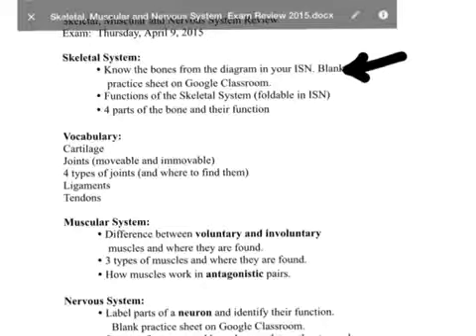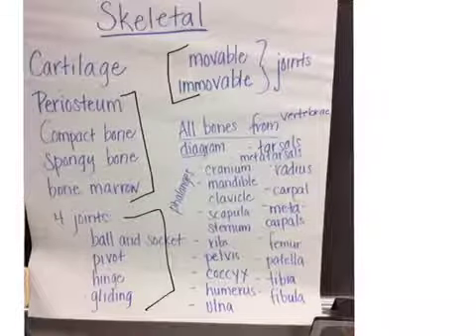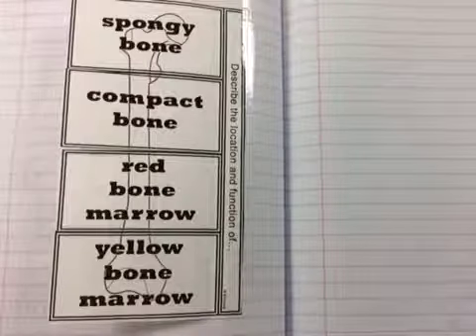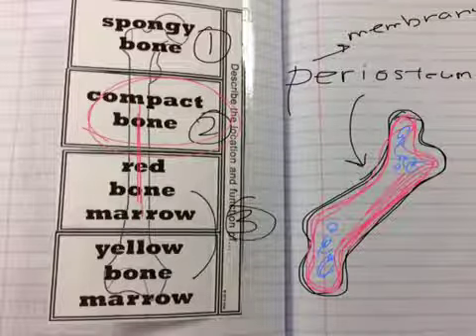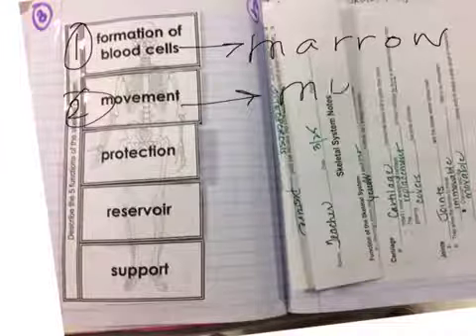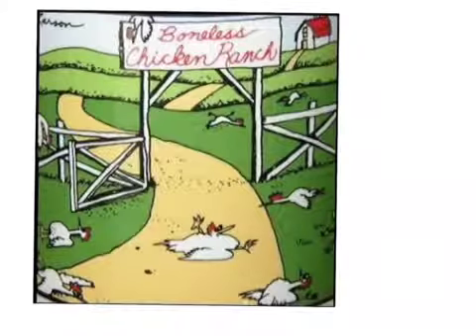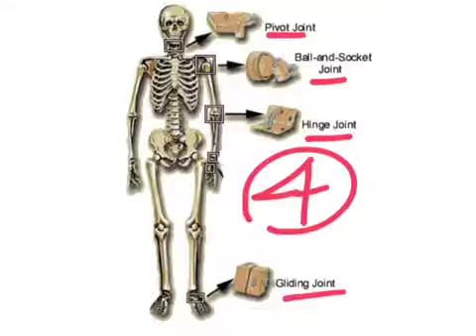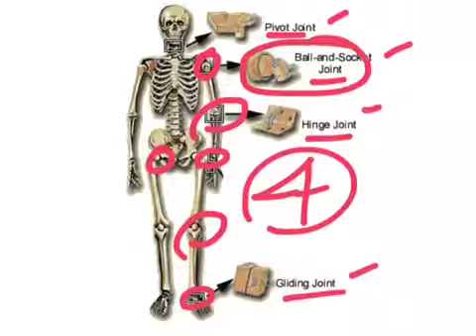Skeletal System Tutorial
CMS North 7th grade